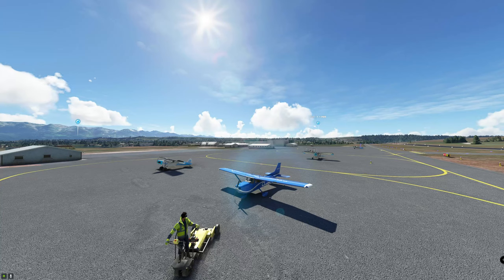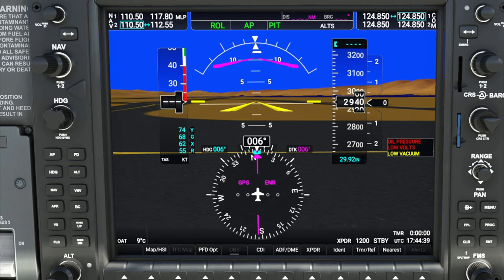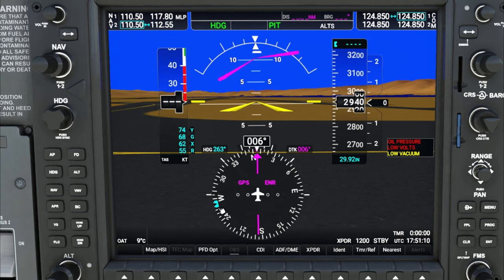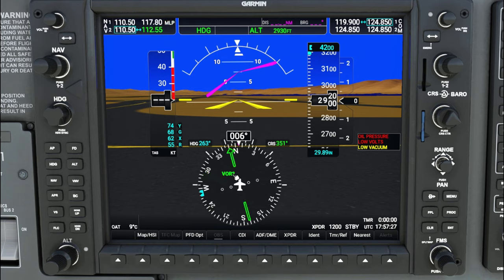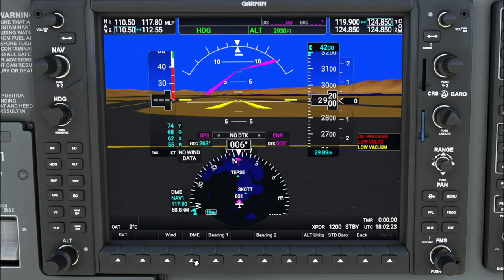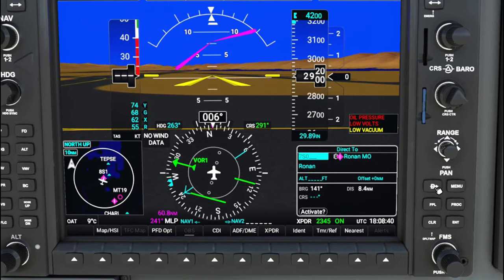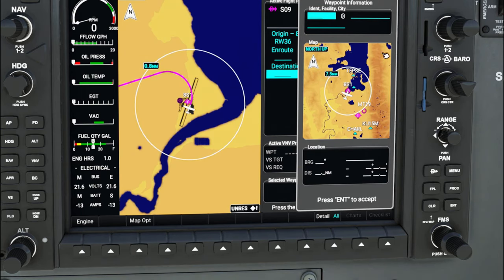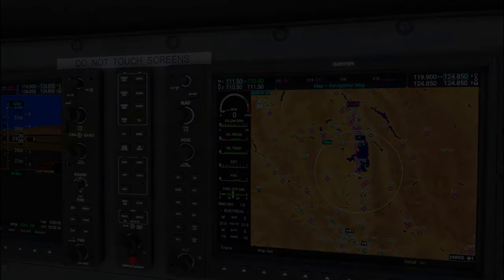Msfs2020 & Working Title G1000nxi Basic tutorial & flight plan. Vfr Basic flight lesson Ep.2 c172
Everyone please forgive me the music IS to loud in this episode and didn't realize until I uploaded it.. Please don't let it distract from the content thank you for understanding an will not happen again.. This is the second episode in our series Vfr Basic Tutorial Course & i can't move on any further until I did a g1000 video as some people may not know the functions of the gps and you will need this info for our next flight In episode 3 as we will be using live atc with pilot edge and should be a great one! Anyway i put together this video for the working title g1000nxi in Microsoft flight simulator 2020 to help everyone get familiarized with the suite and i tried my best not to be to boring but it is very hard being we are just looking at 2 screens the entire time lol. I didnt go over everything as i will add to the knowledge as we go and progress in the series as there is a lot more info we need to cram in your heads lol. The next episode will be from a non towered airport to a class d airport and we will get more into that on the next episode. thanks for watching please like and subscribe